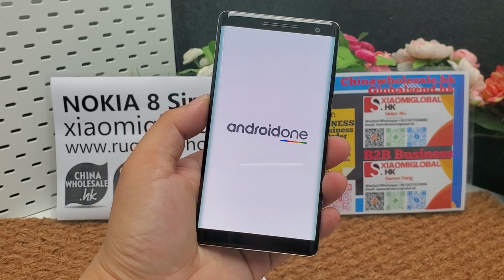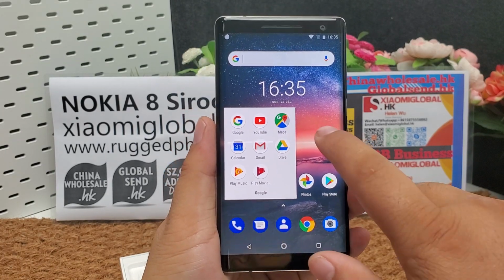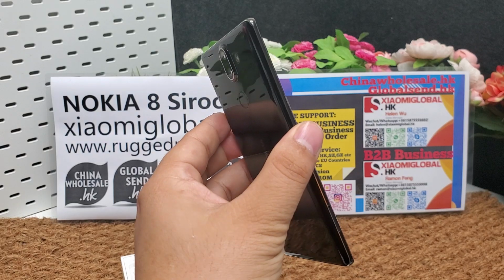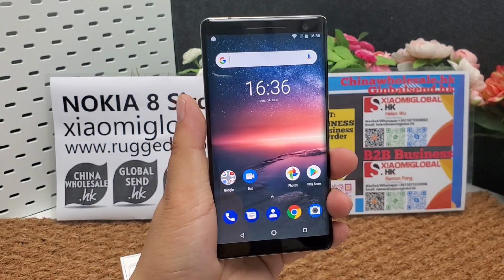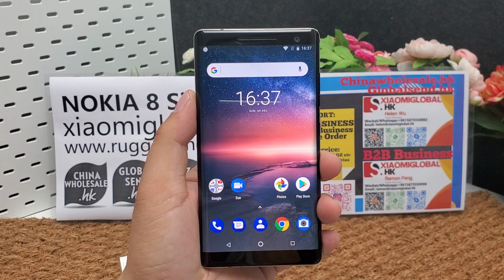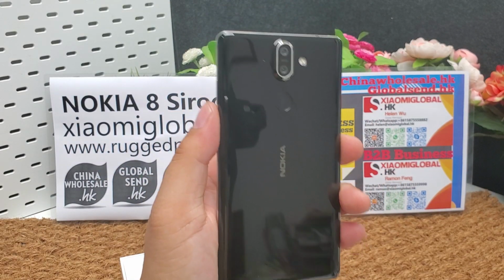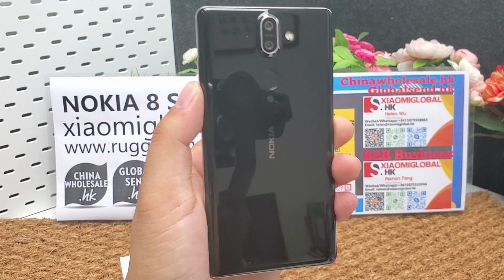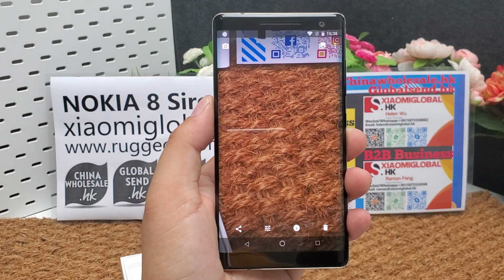NOKIA 8 Sirocco 5.5 inch 534ppi 2560*1440P OS8.0 128GB 6GB 3260mAH 18W fast charge smartphone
If you want to buy NOKIA 8 Sirocco Global Version Smart Phone, here are the order Global sending#Wholesale Price#

If you want to make business to business of Xiaomi, Redmi, Huawei, Honor, Realme, Oneplus, Ruggedphones, you can contact with the following B2B contact